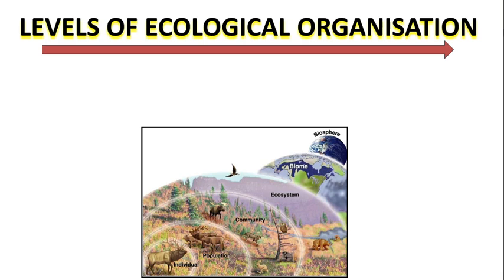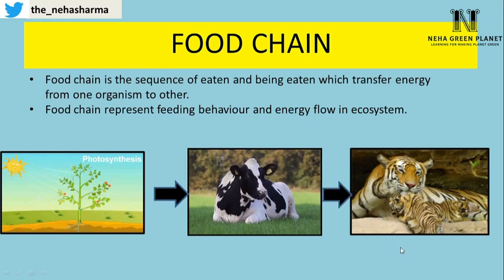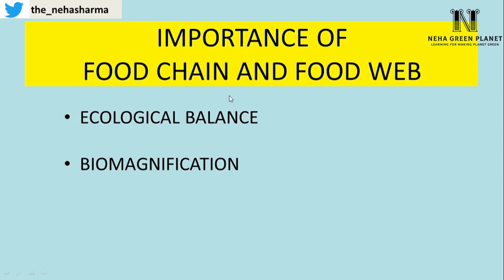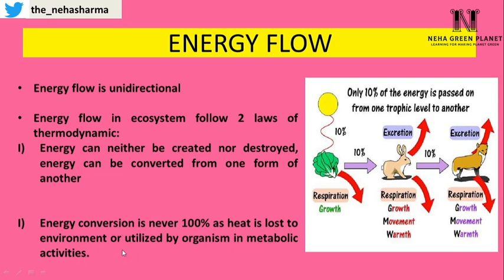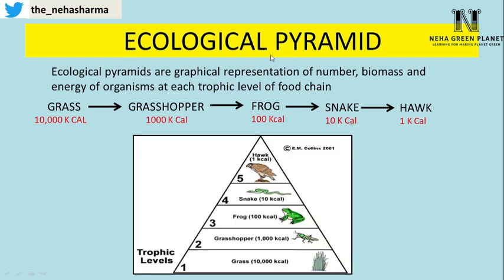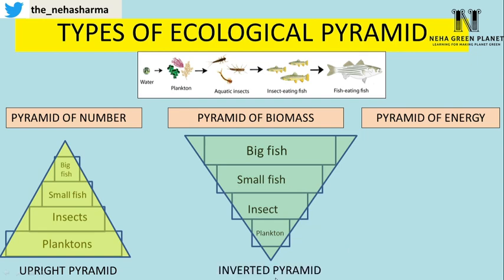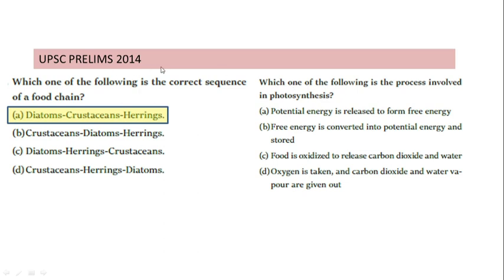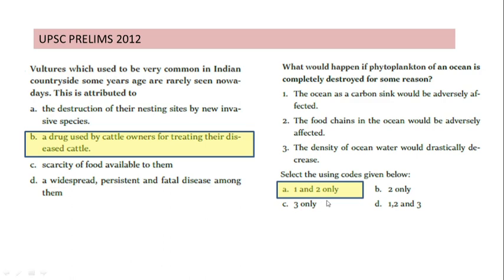FUNCTION OF ECOSYSTEM - UPSC ENVIRONMENT AND ECOLOGY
This video provides description of Function of Ecosystem (Food chain, food web and energy flow). This is part of UPSC Civil services exam.